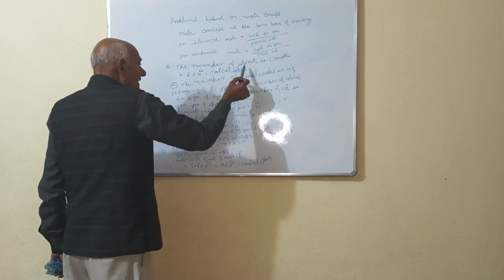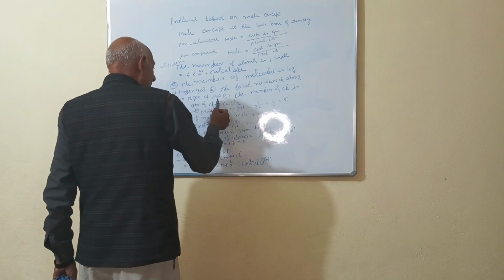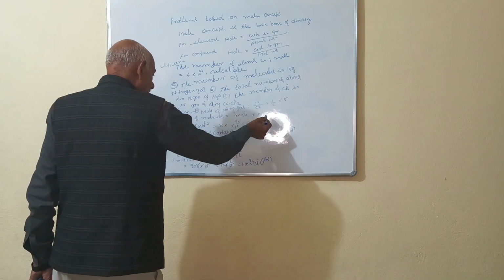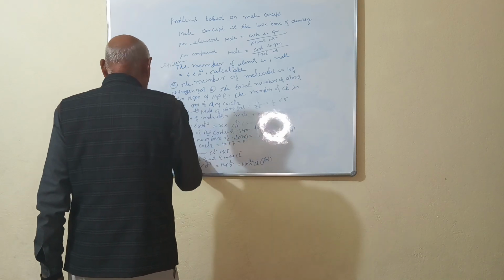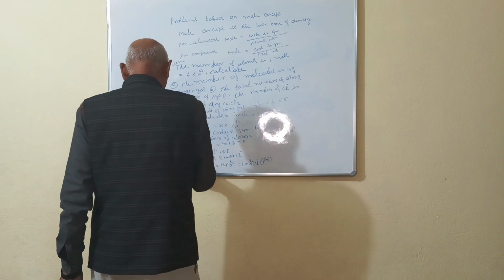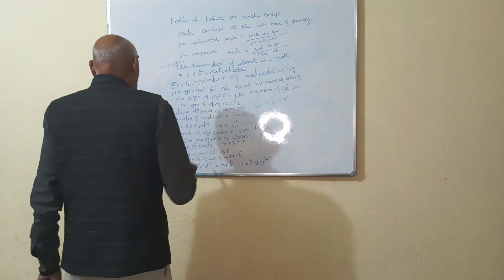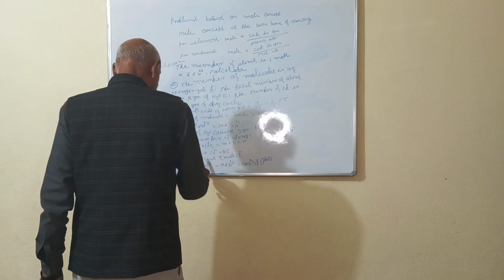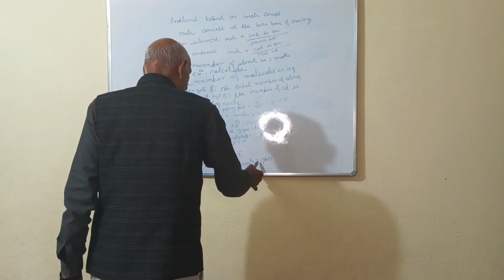More concept of chemistry